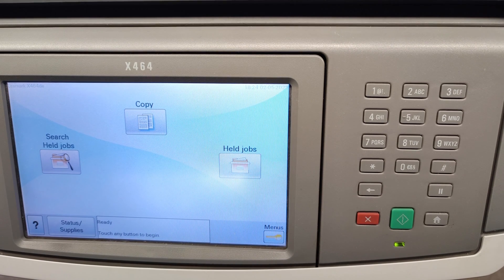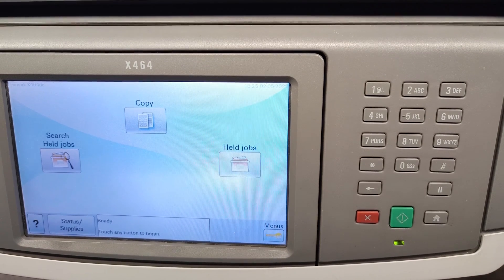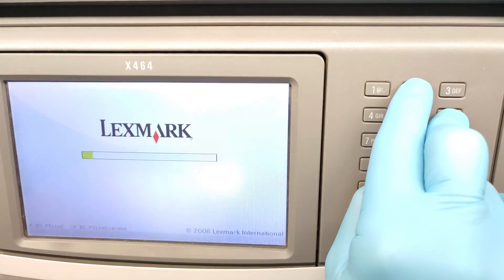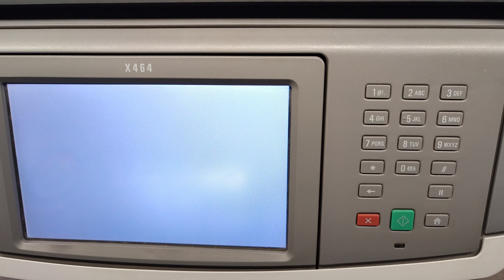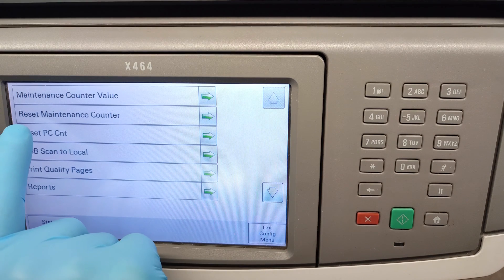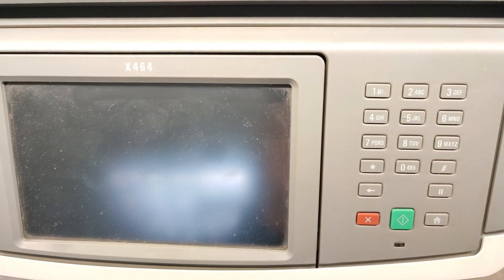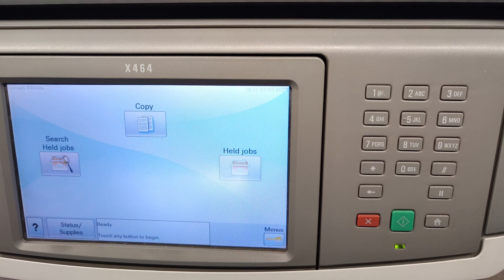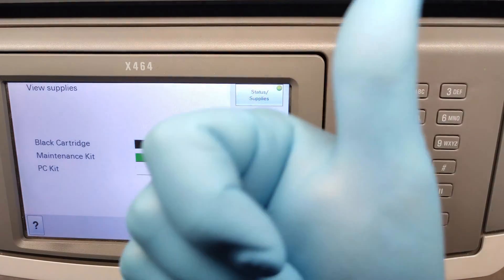HOW TO RESET MAINTENANCE KIT COUNTER ON LEXMARK X464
Now you can support my efforts for making helpful videos by becoming a FAN of the channel or make a donation with Super Thanks ;)

TonerRefillVideos